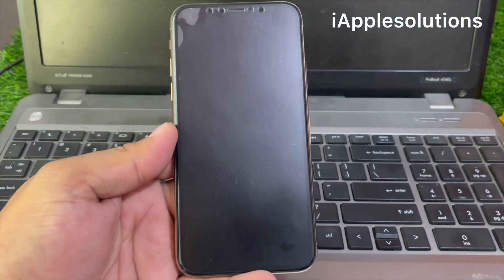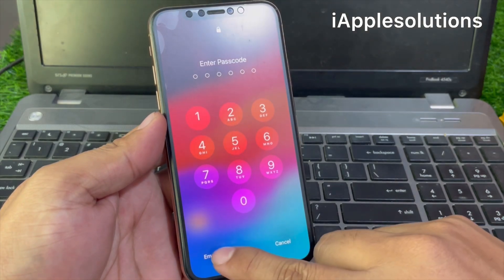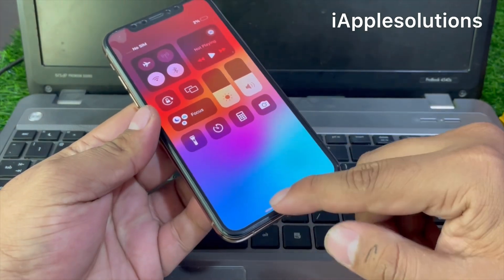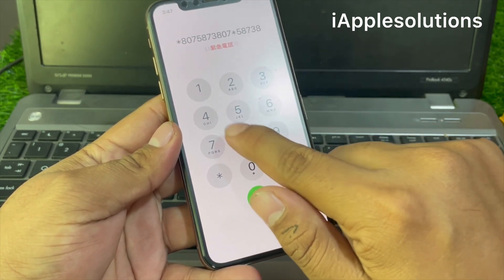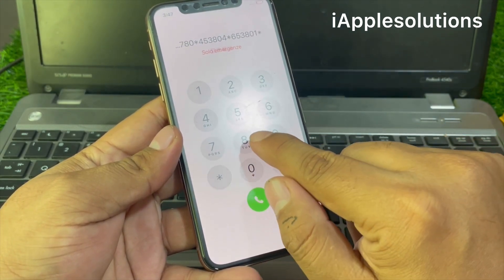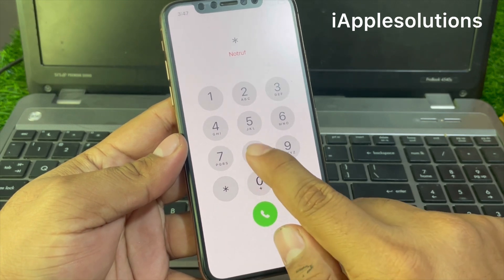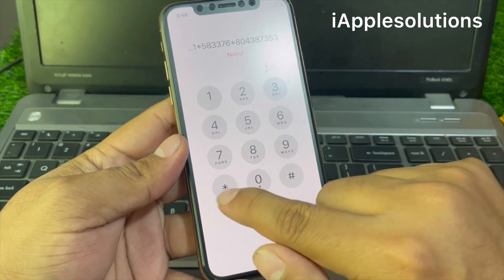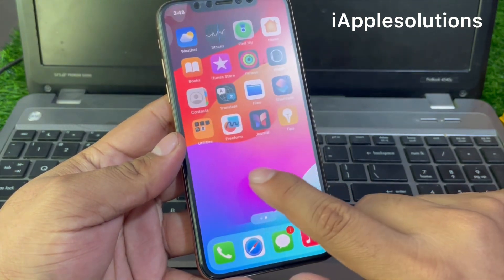How To Unlock iPhone iF Forgot Password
iPhone Locked To Owner How To Unlock iPhone 7/8/X/11/12/13/14/15 Without Apple iD ! 2024

How To Unlock Unavailable iPhone 11 Series Without Data Losing Latest 2024 ! iPhone 11 Pro Fix

iPhone 13 Series Unlock! How To Unlock iPhone 13|Mini|Pro|Max iF Forgot Passcode without Data Losing